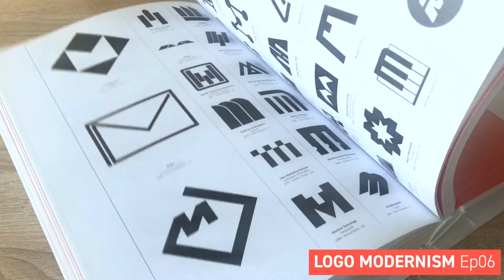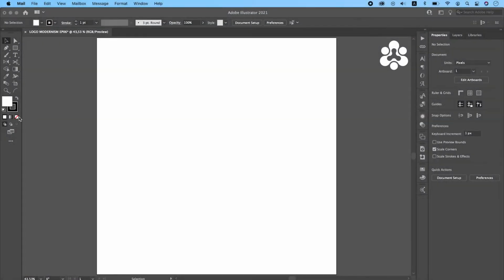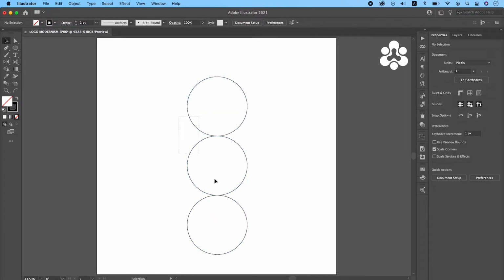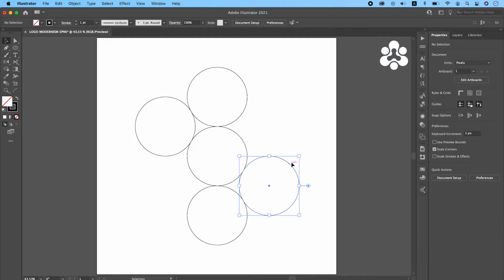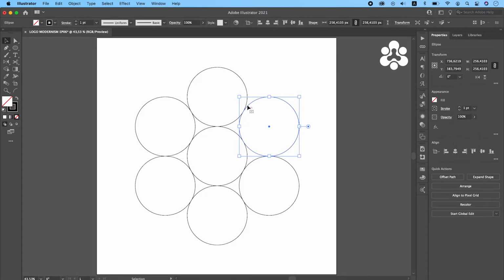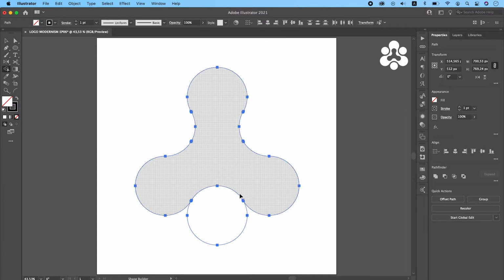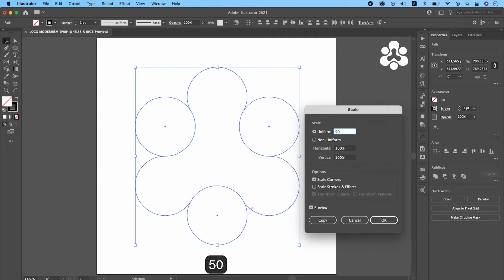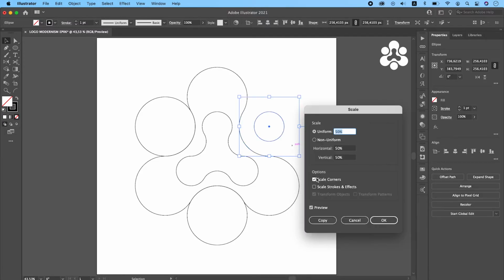Logo Modernism Ep06: De Doelen (Draw Tech Logo in Adobe Illustrator).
Logo Modernism Ep06. In this episode, I draw De Doelen logo by Benno Wissing designed in 1966, located on page 98 of the book. This is a tutorial video to help you understand how you can design great logos that stand the test of time.